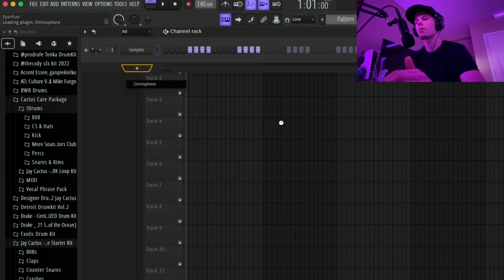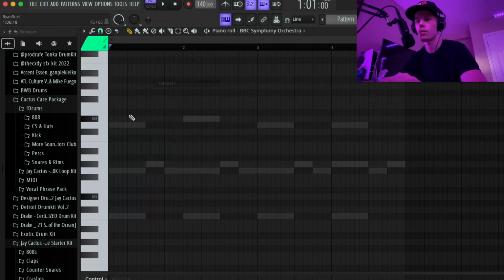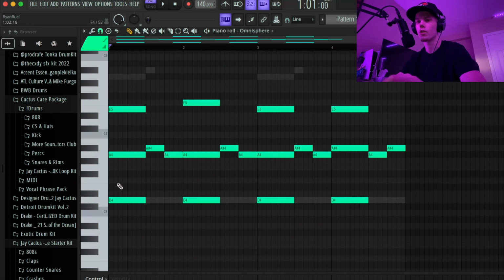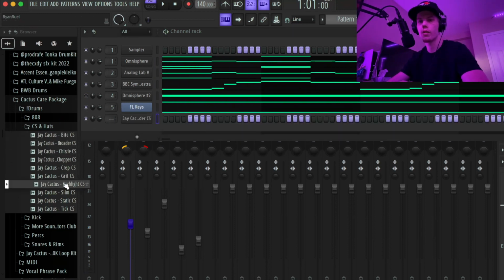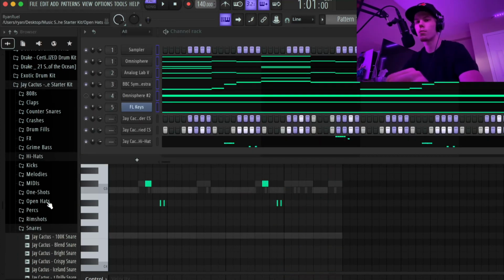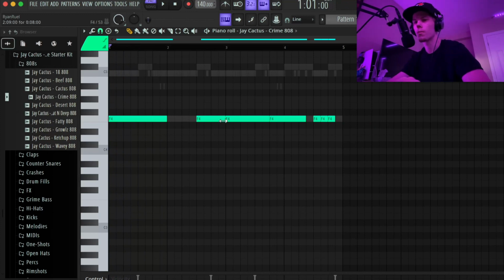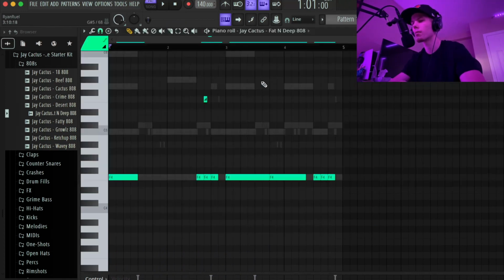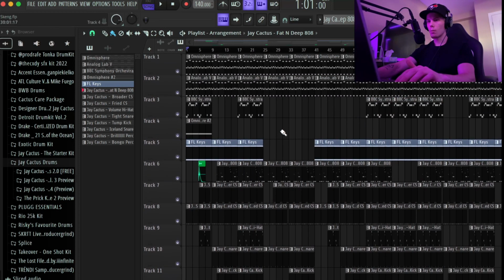How to Dark UK Drill beats for Unknown T and Digga D in FL Studio | UK Drill Beat Tutorial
In this week's tutorial, I show you guys how to make dark UK drill beats for artists like Unknown T and Digga D in Fl Studio.

🎹Second Channel (Type Beats): @beatsbyrisky